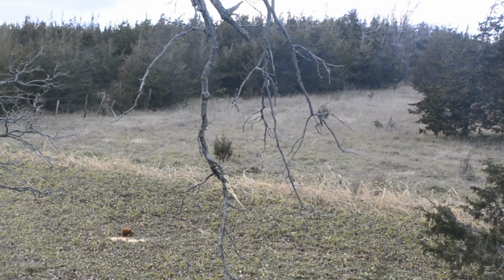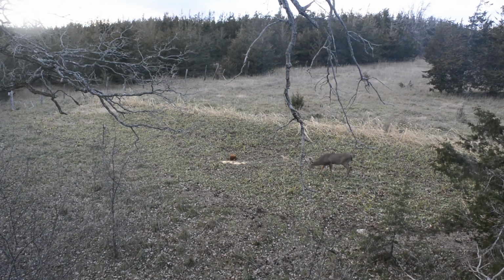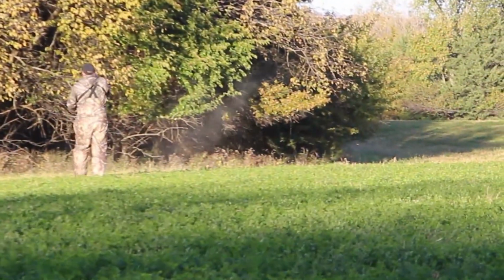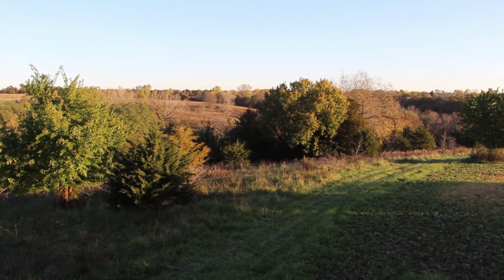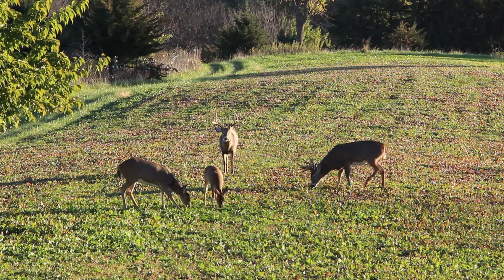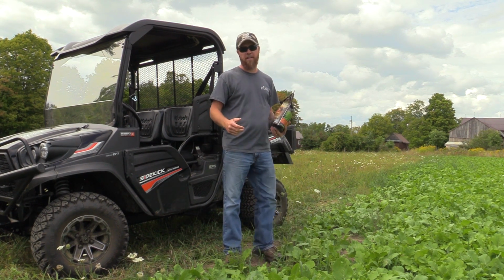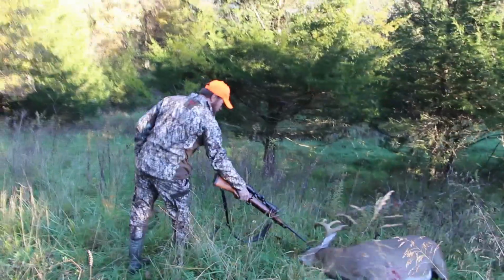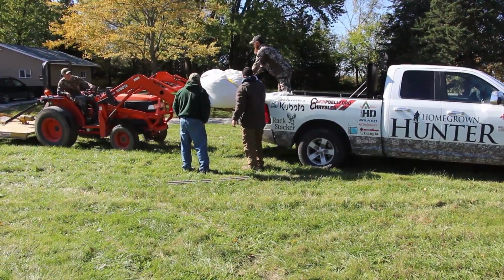Iowa Whitetail Hunt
Tyrel hosts this episode as he hunts at home for a mature whitetail.

Then Steve and Tyrel head to iowa for some doe management and maybe a chance at a big ole buck.